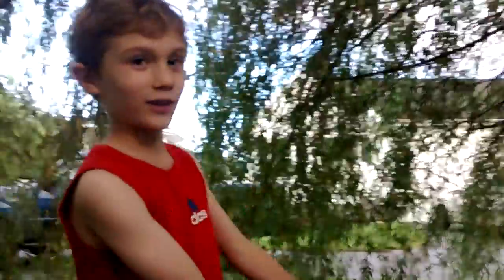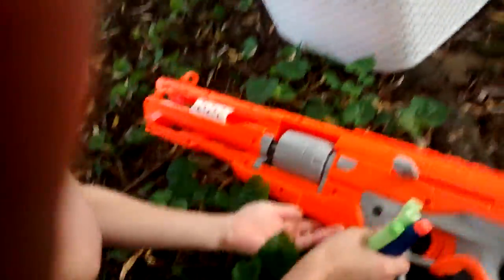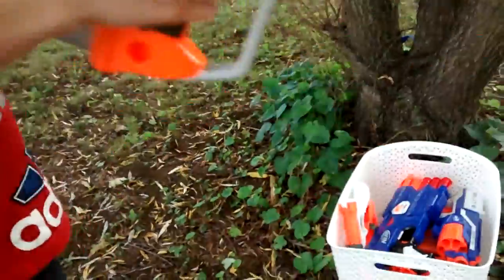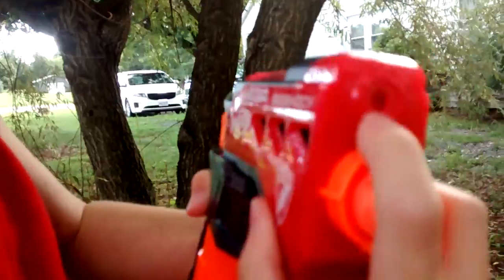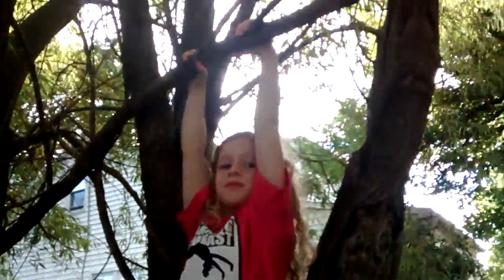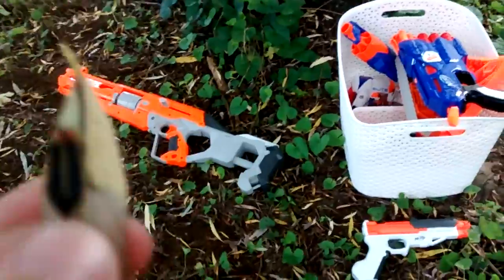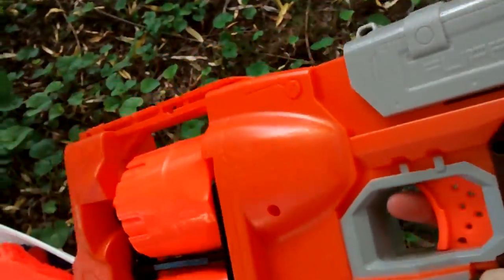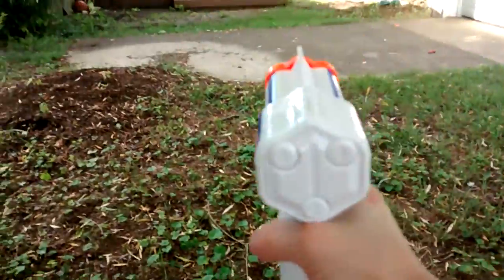Nerf guns are the best! Part 4